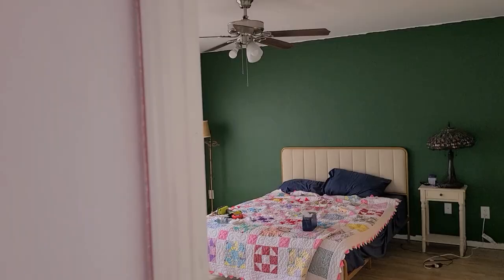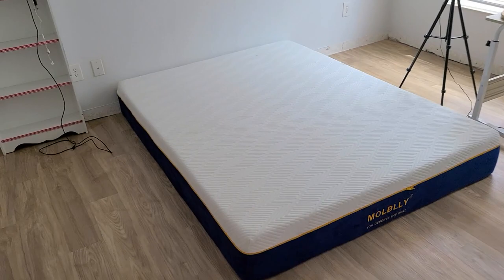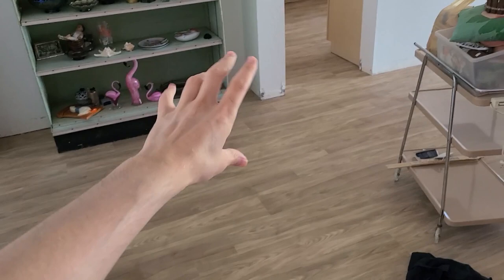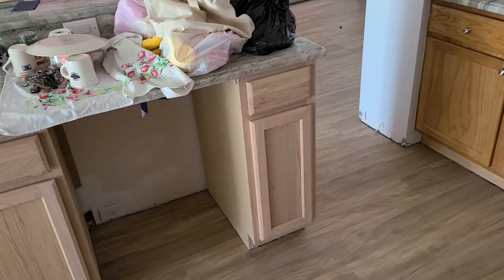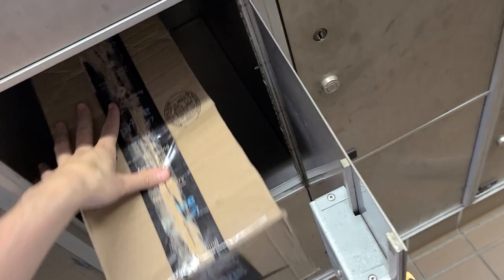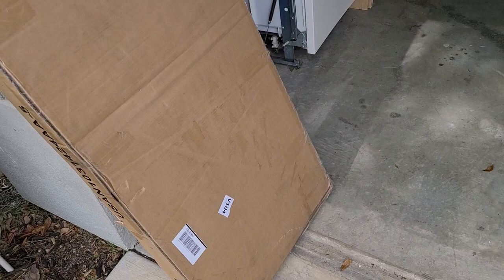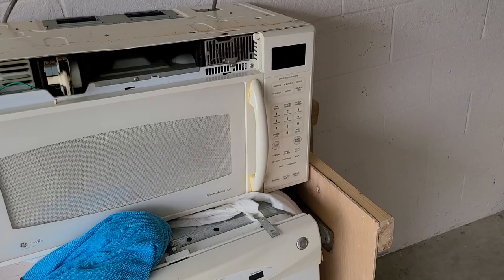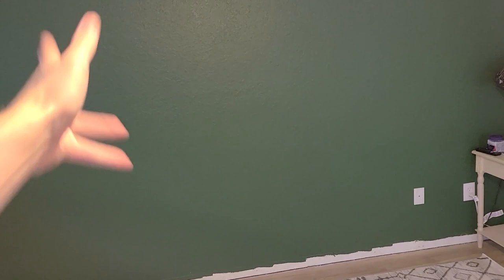4/1/23 Vlog! Feeling BURNOUT, New Bed & Rug Florida Daily Vlog!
I'm back with another vlog! I've been feeling a little overwhelmed lately and also got a new rug for the primary bedroom along with a new bed!